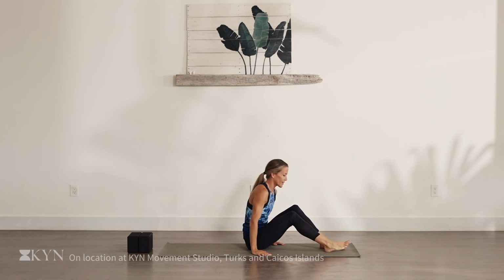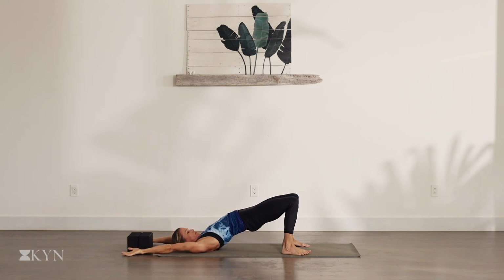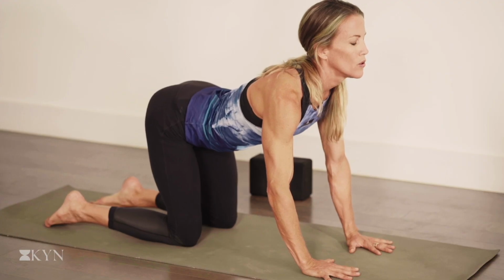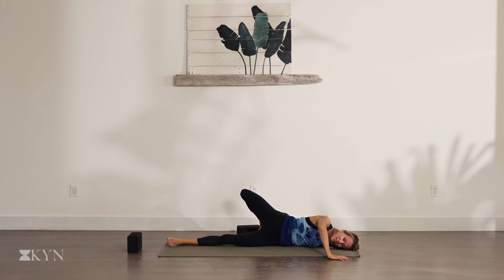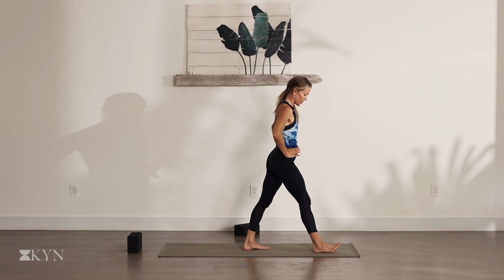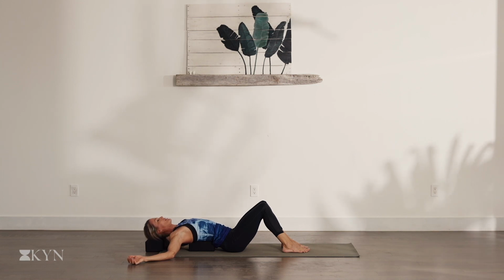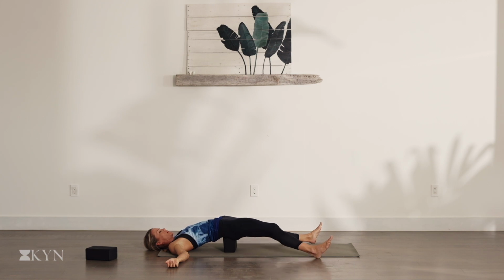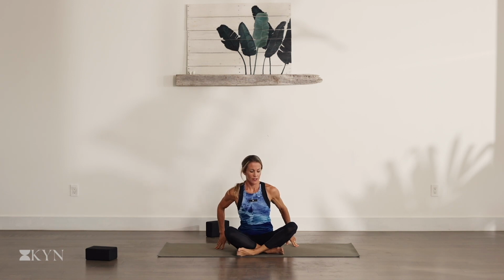45 Min Full Body Flow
This full body practice touches all the coreners and edges of the body giving you a well rounded stretch and release. Connect your breath with your movement to get into the flow and quiet the noise in the mind.